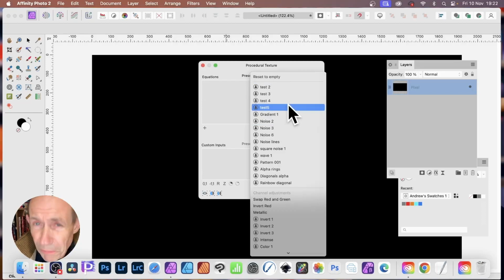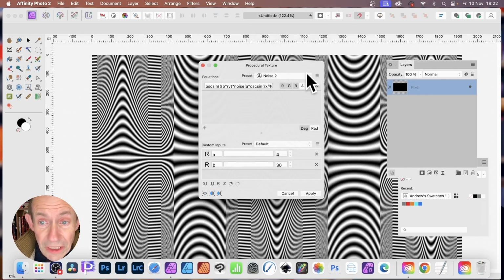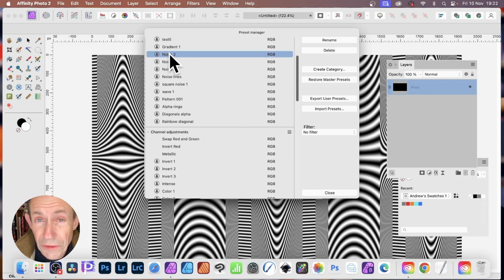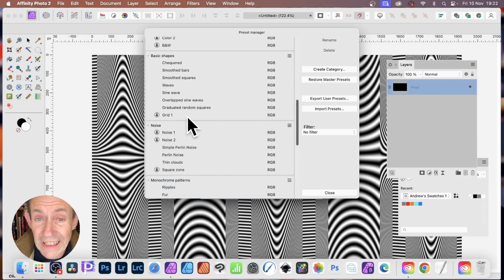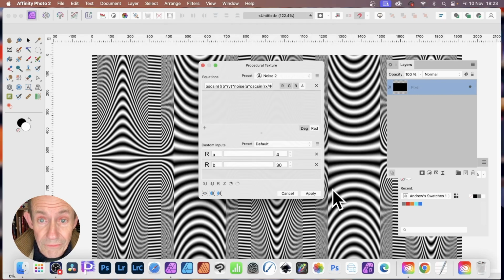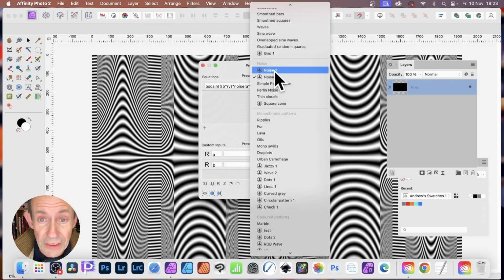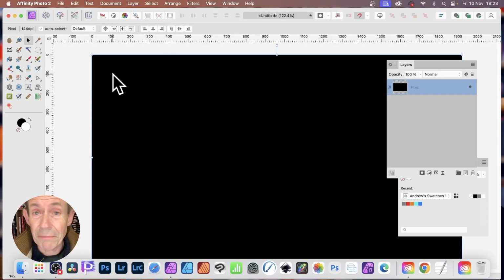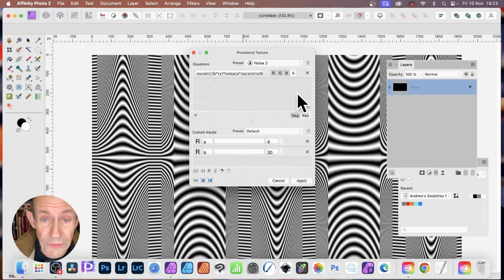Save Time In Affinity Photo's Procedural Texture Filter | Manage Presets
How to manage presets in your favourite Affinity Photo filter (Procedural texture) - make it so much easier to find your presets, how to add new categories etc